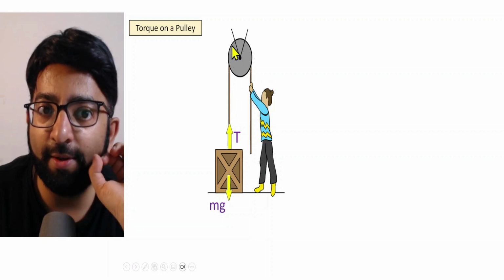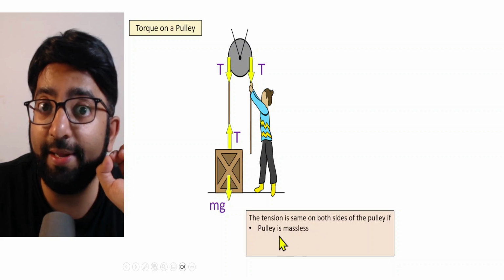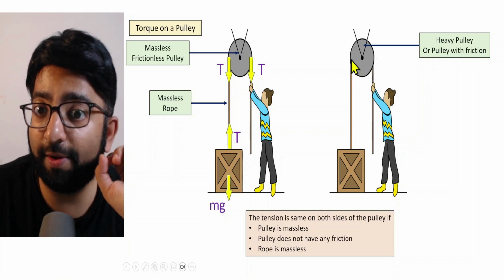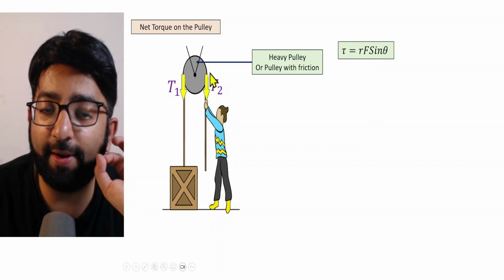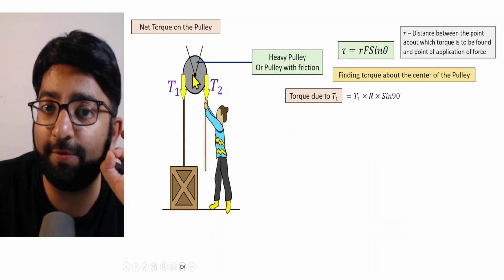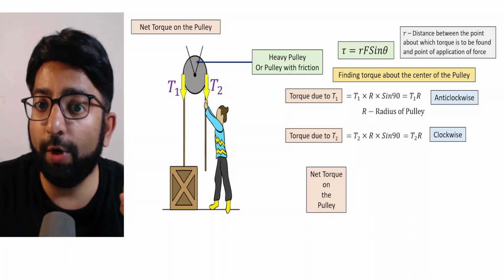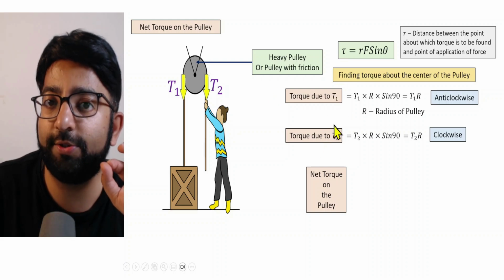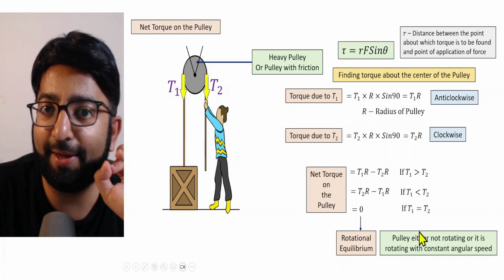Torque acting on a Pulley